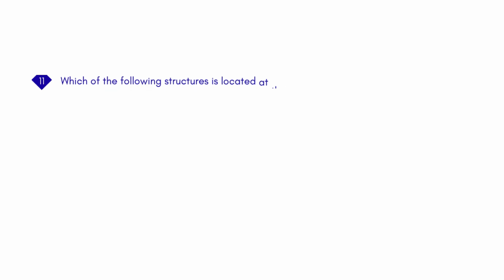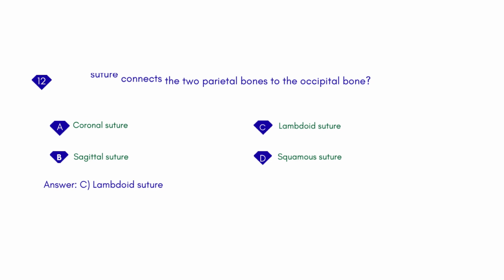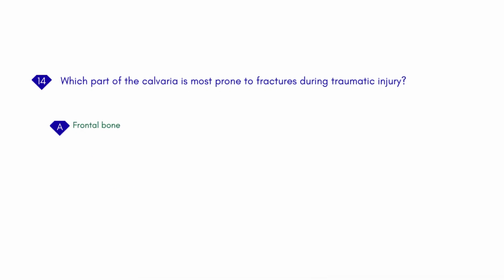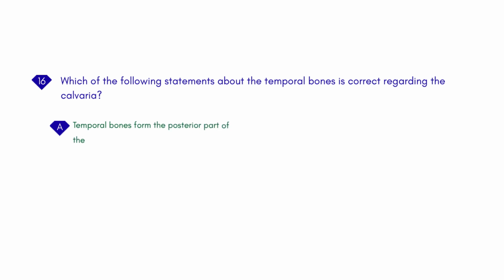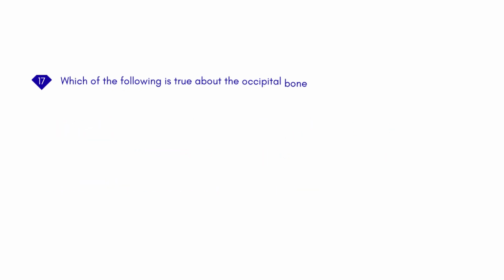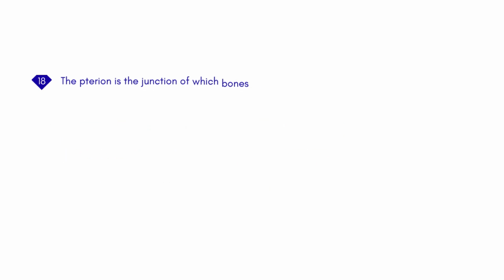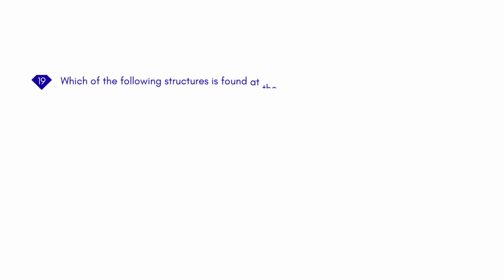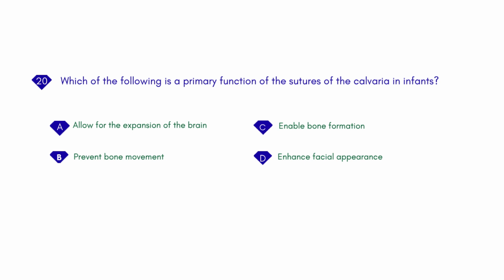Calvaria vs Calvarium MCQs The Bones and Sutures of the Calvaria Exam Review Part 2